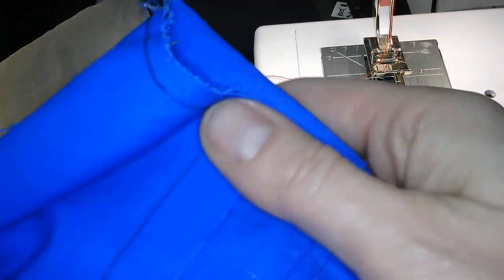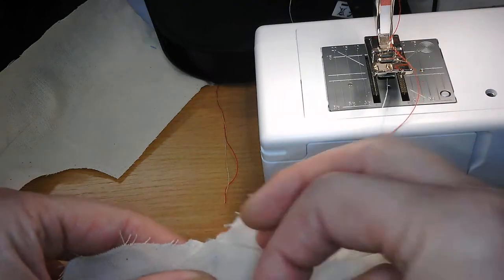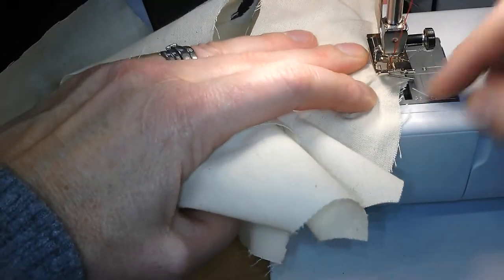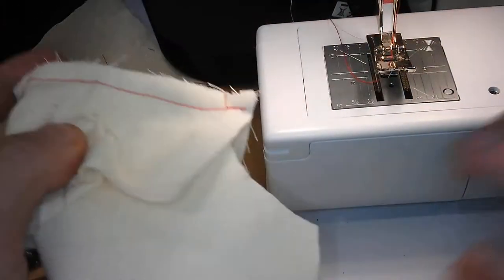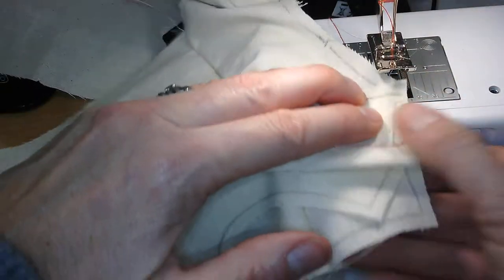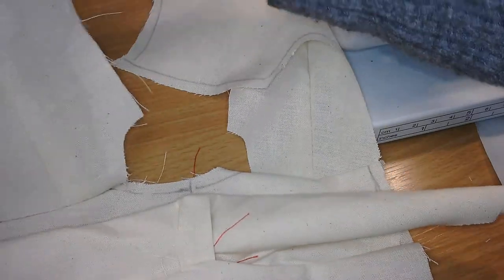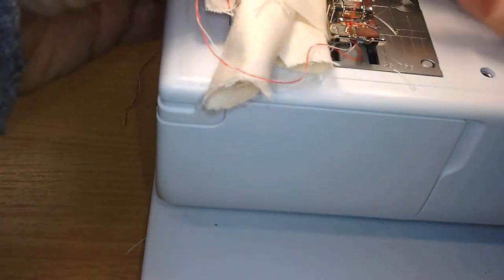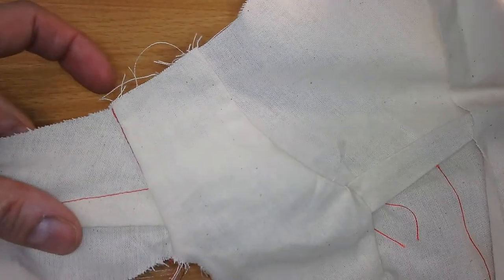Sewing a bagged out yoke using the burrito method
After creating your yoke pattern, use this demonstration to sew.